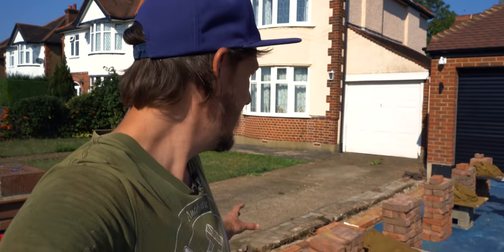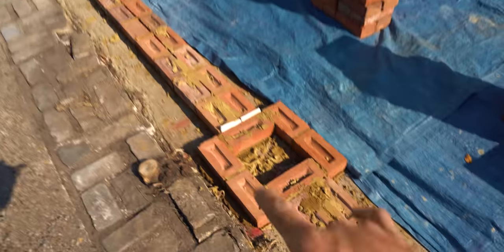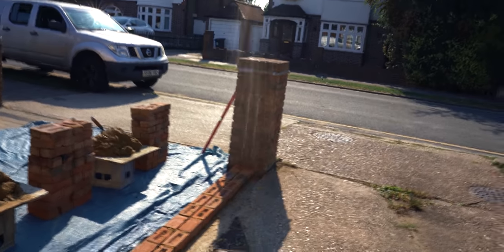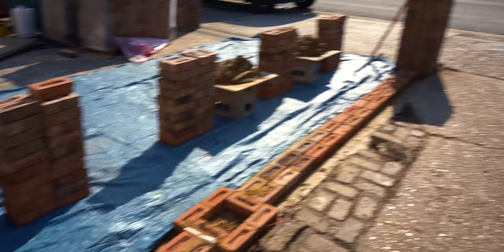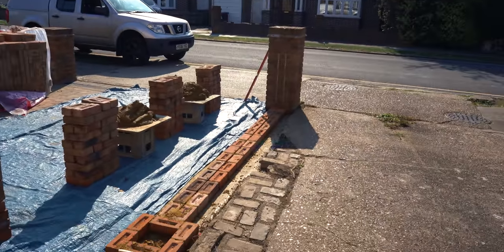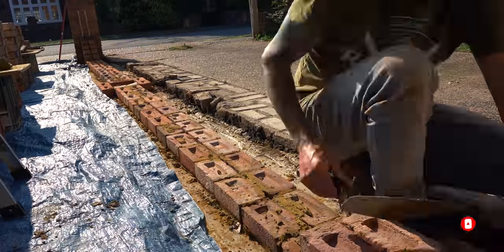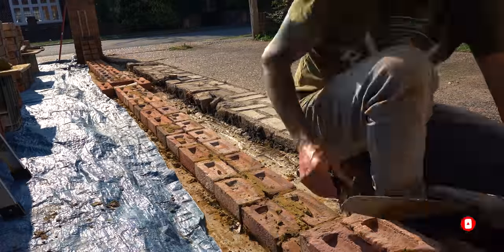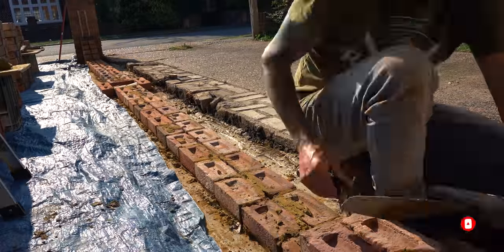How to Build a BRICK GARDEN WALL from Start to Finish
In this bricklaying video I teach you how to build a brick garden wall from start to finish. Every stage of the brick wall is explained in detail. By the time you have finished this bricklaying video you will be able to build your very own brick garden wall. Enjoy 😁